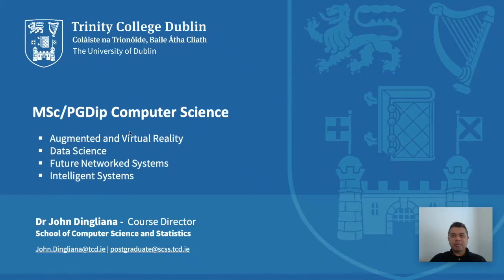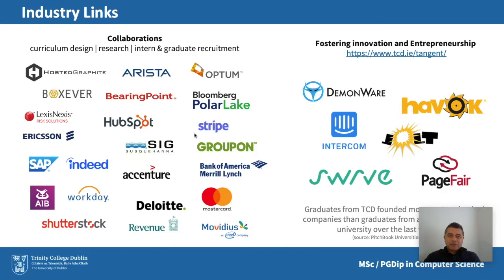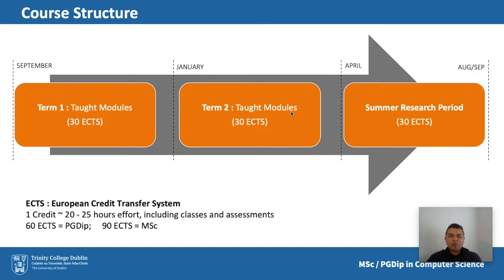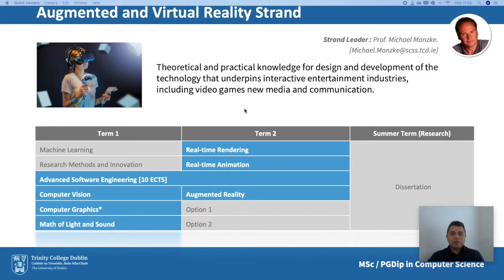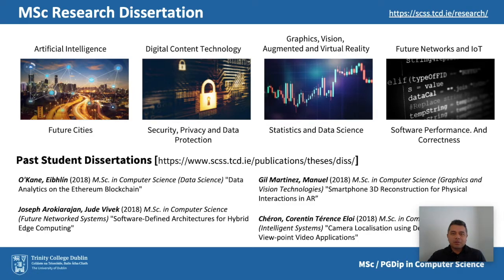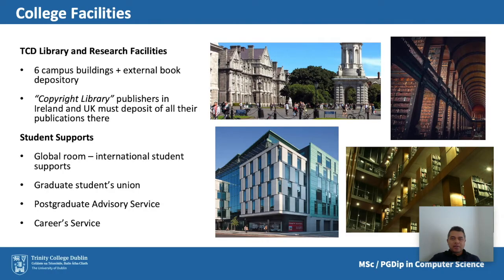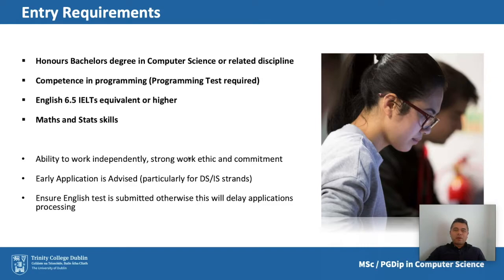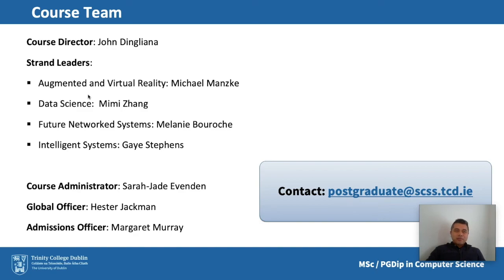Dr. John Dingliana outlines the MSc/PG Diploma in Computer Science at Trinity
The MSc in Computer Science is an exciting one-calendar-year programme from Trinity College Dublin. It allows you to specialize in one of four technical strands:

Data Science, Intelligent Systems, Future Networks and Augmented & Virtual Reality